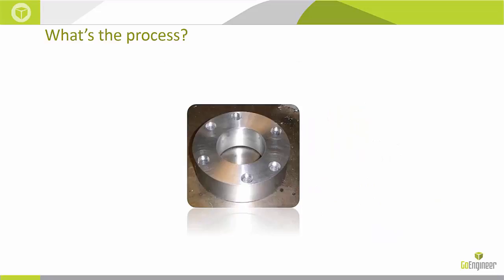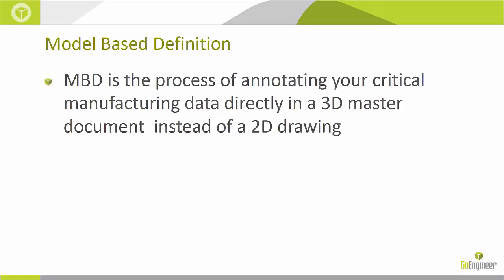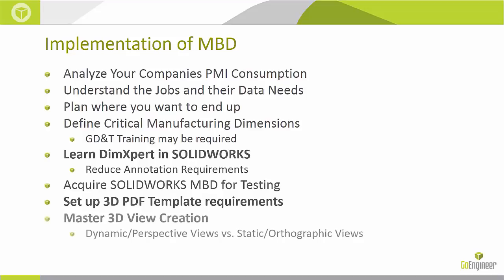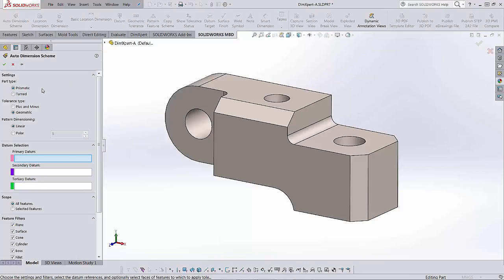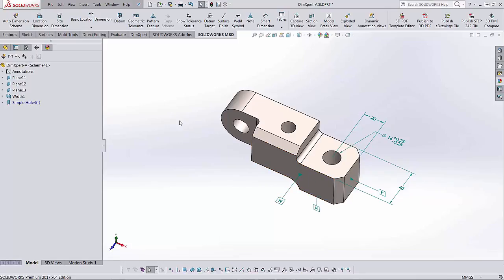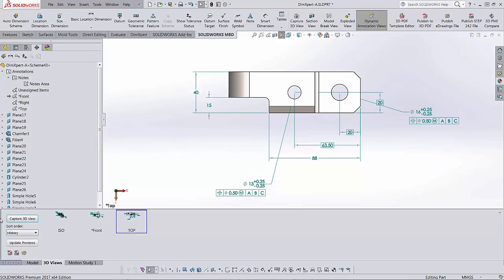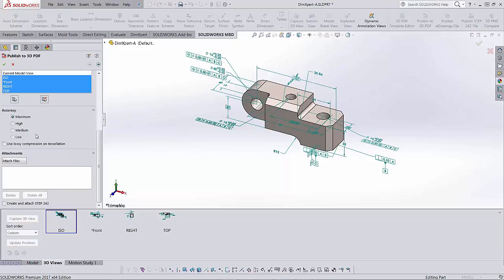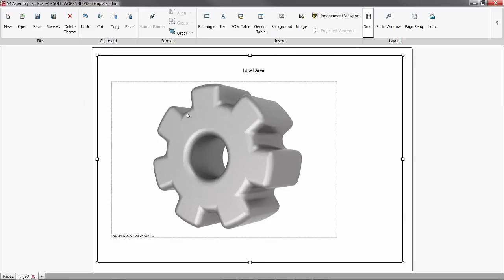SOLIDWORKS MBD - Guide To Success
Learn about SOLIDWORKS MBD and how to use the tools available in SOLIDWORKS to produce 3D PDF files.  Webinar presented by Ron Grover of GoEngineer.